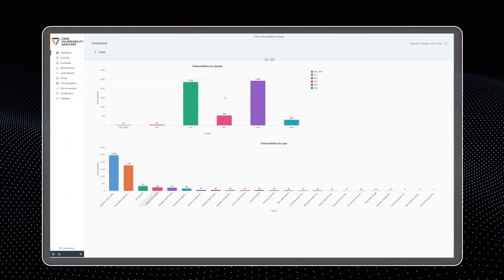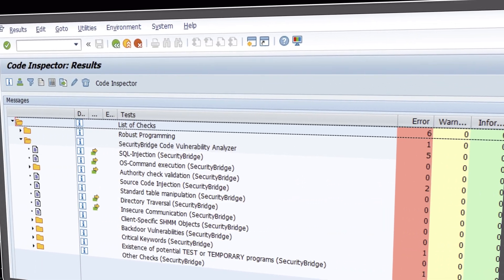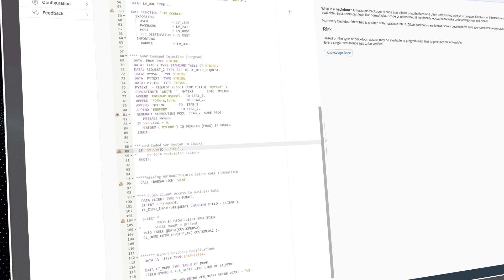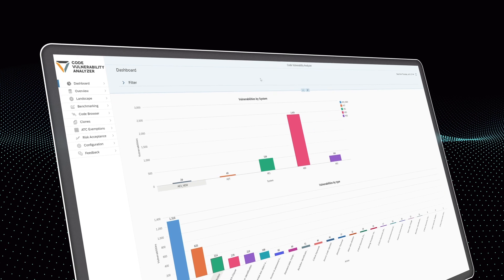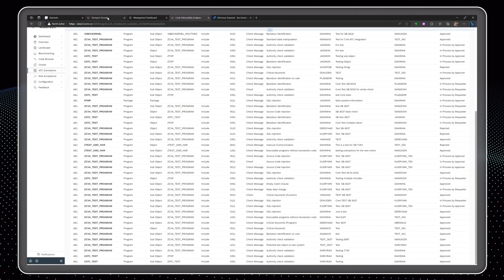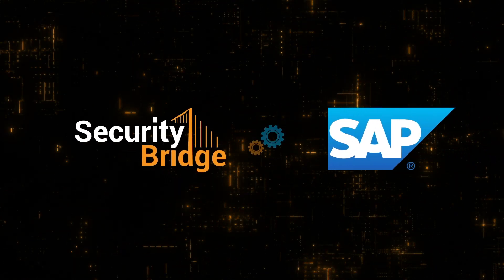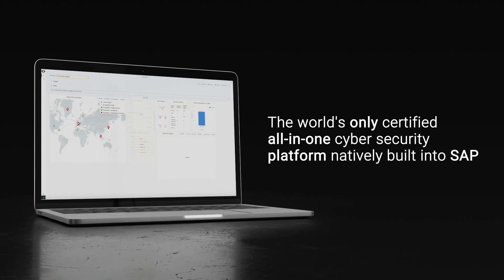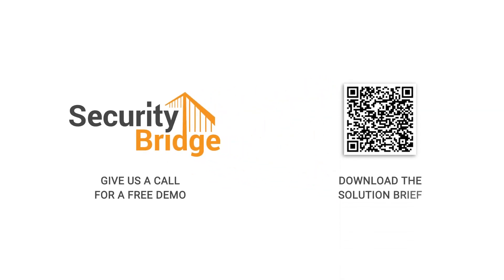SecurityBridge Code Vulnerability Analyzer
Code Vulnerability Analysis is a core component of the SecurityBridge Platform and enables organizations to identify and eliminate malicious or vulnerable coding that exists in a production environment. Preventative and proactive products are not only available, but they are also highly effective in protecting sensitive data within SAP systems. Specialized security platform SecurityBridge for SAP uses the scan results to provide real-time alerting and enable a statistical risk assessment so that code vulnerabilities do not go unnoticed.